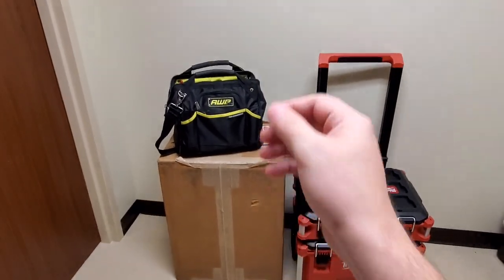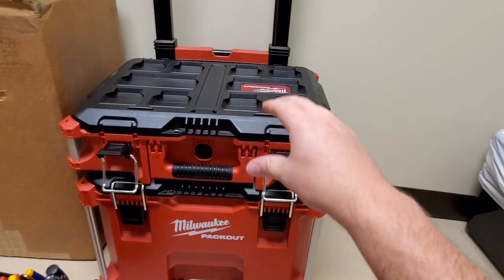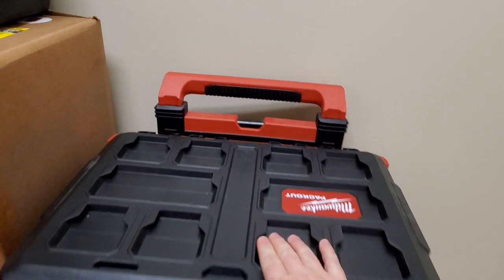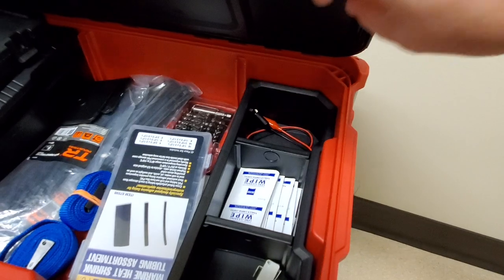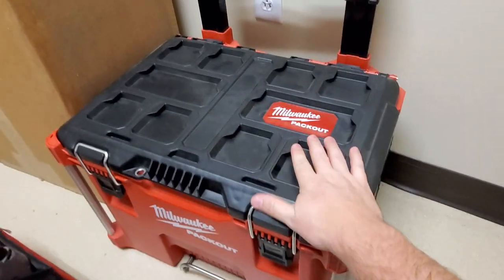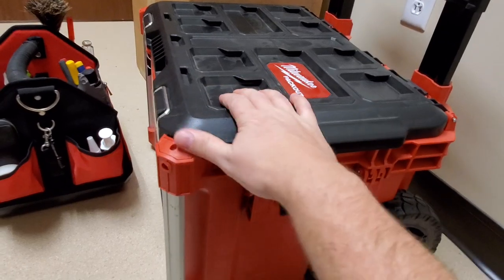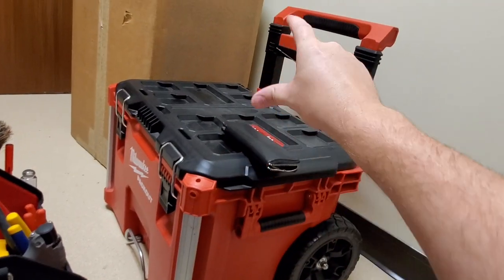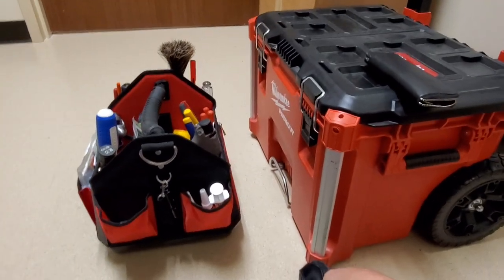New Biomed Tool System!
I am getting older and the thought of carrying around a 40lb+ tool bag isn't very attractive anymore. I'm experimenting with something new that should help decrease my back pains.